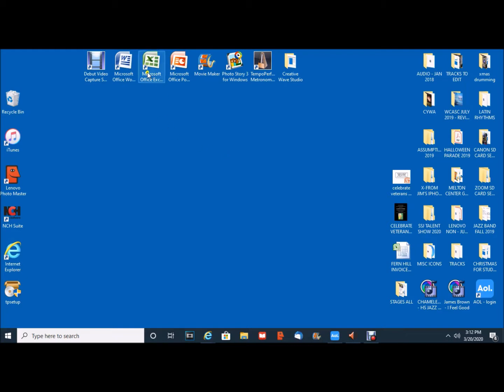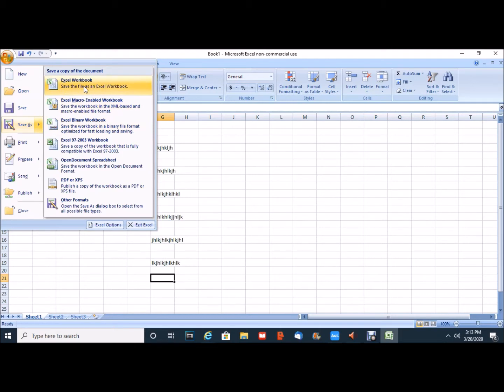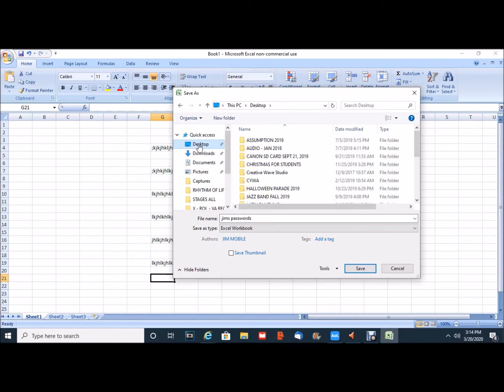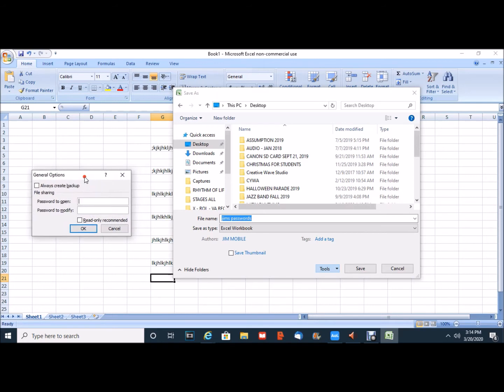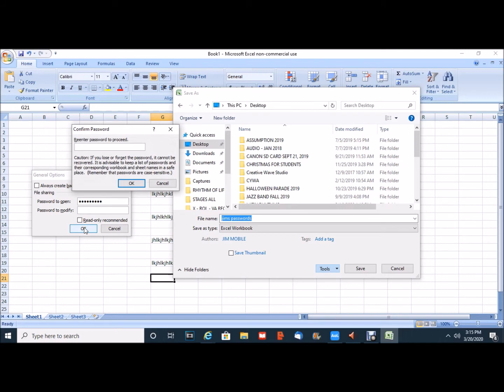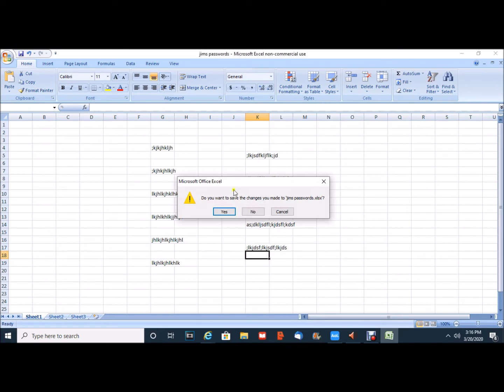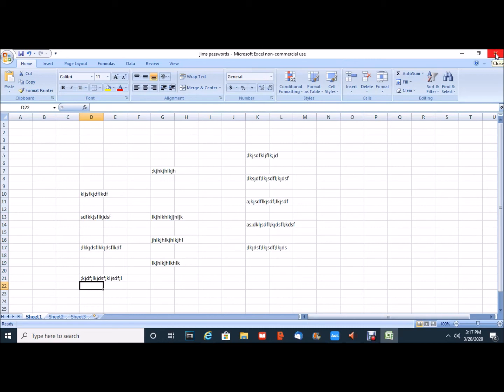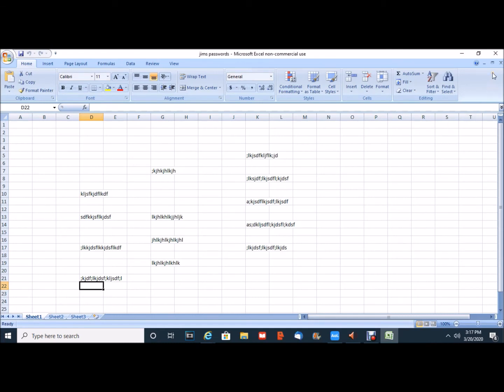EXCEL CREATE & SAVE A PASSWORD PROTECTED FILE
Create & Save with a password an Excel 2007 Spreadsheet  - 5 minutes